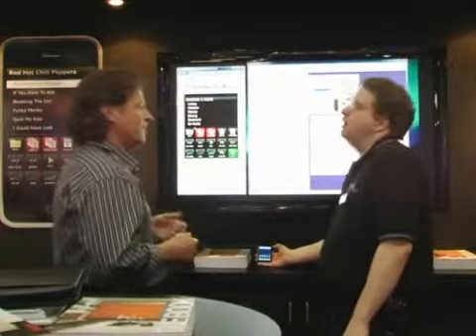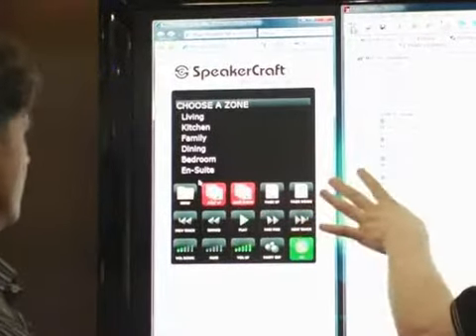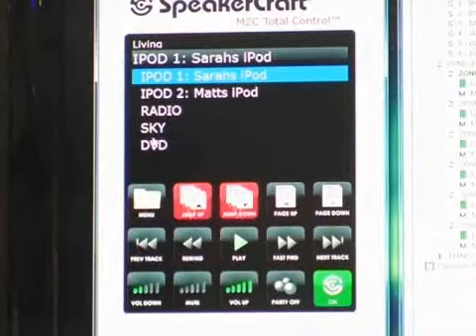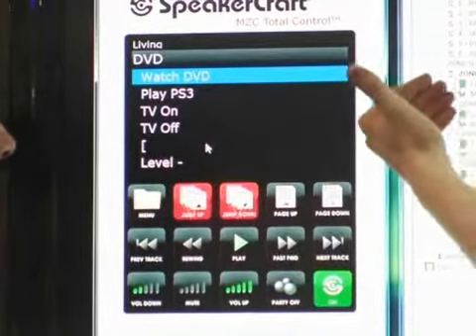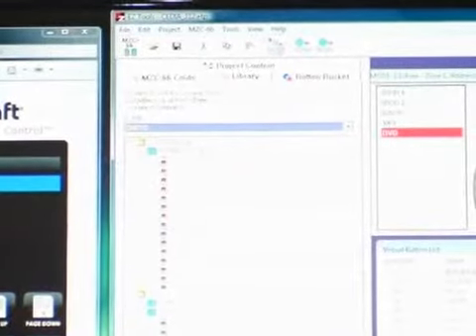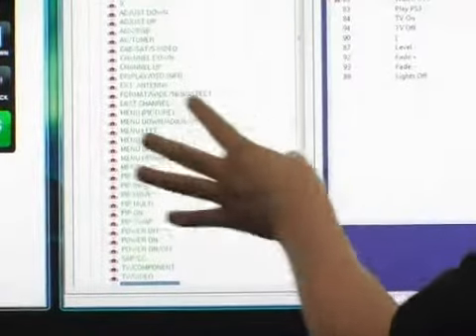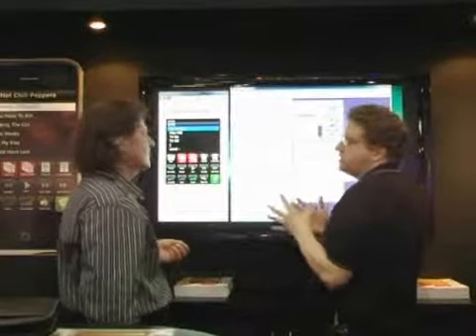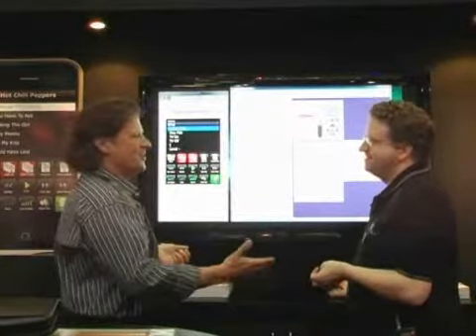Speakercraft New ipod Interface For MZC Units (CEDIA EXPO...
Speakercraft New ipod Interface For MZC Units (CEDIA EXPO LONDON 2008)